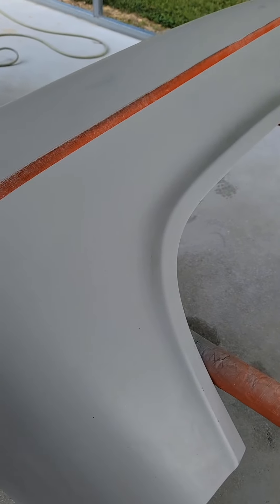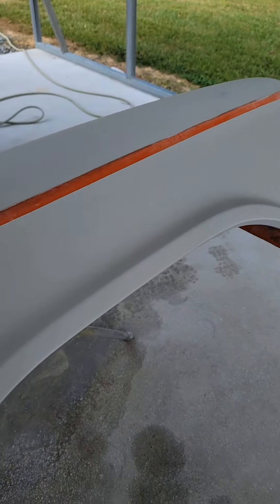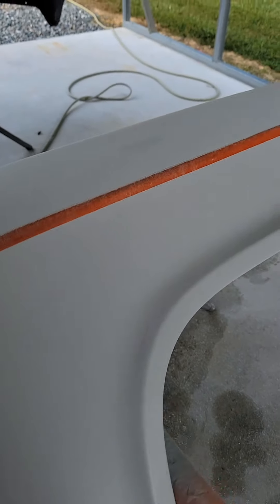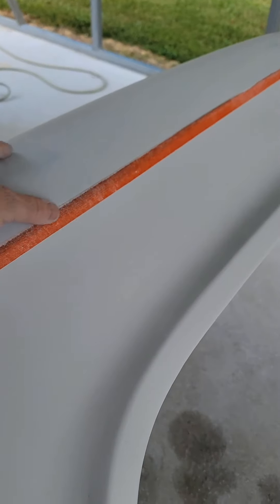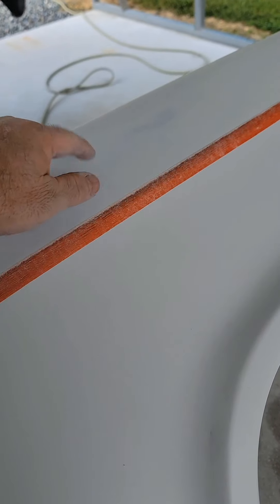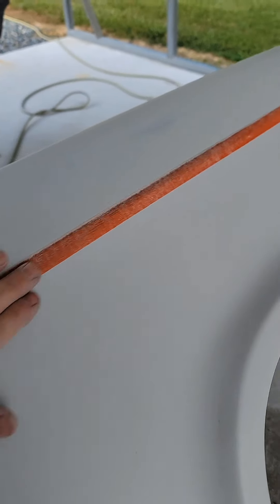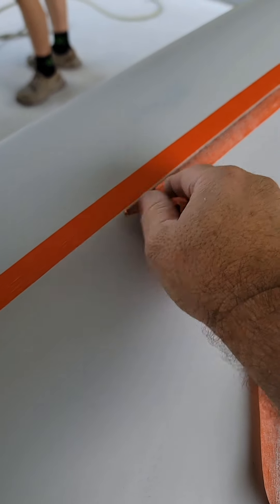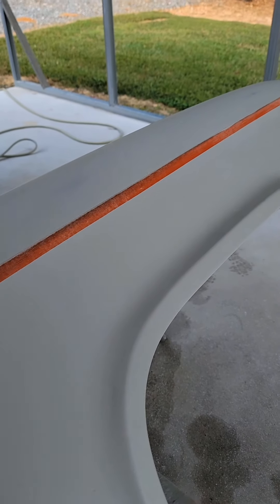Tech tip for those that don't know!